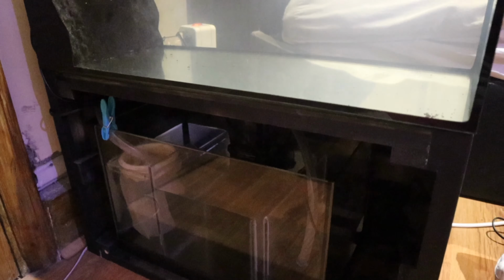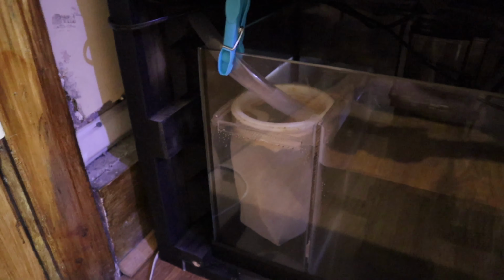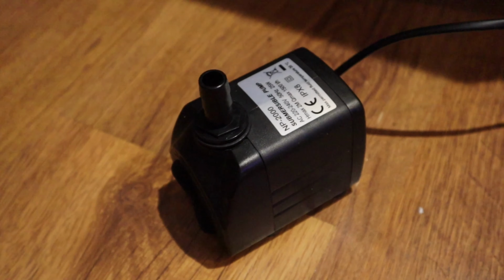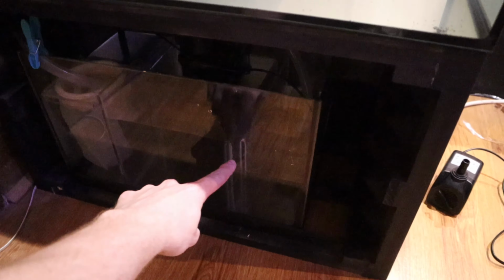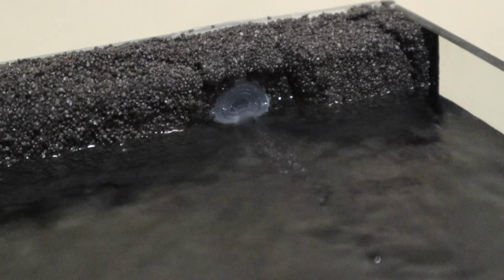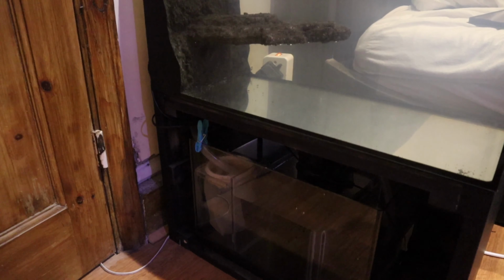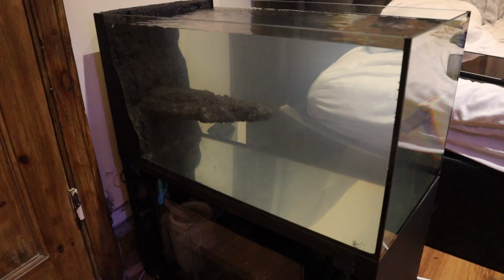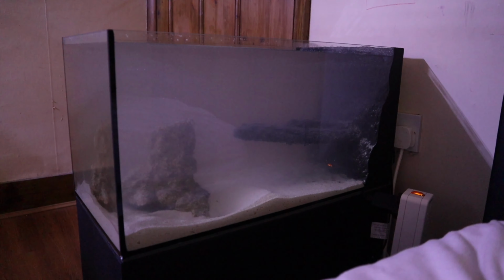Filling The Nano Reefer 350 With Salt Water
Today I finally filled the Nano Reefer 350 up to start the cycling process. I’m extremely happy with the way it’s turned out. I hope you enjoy.